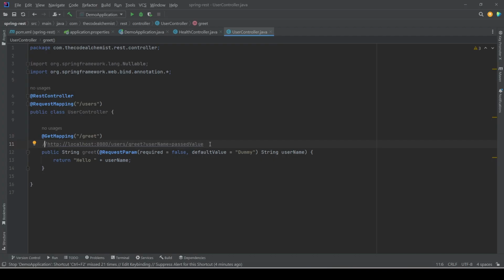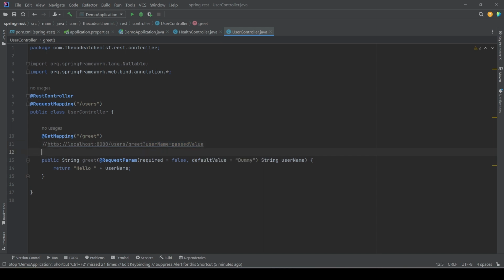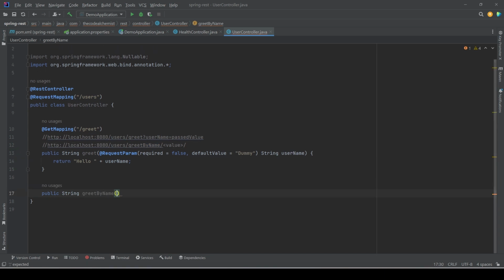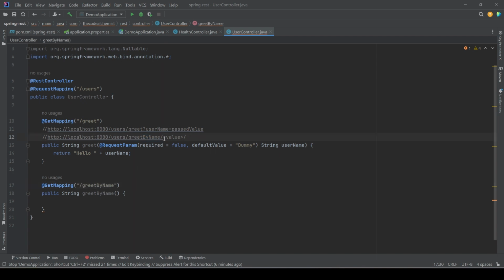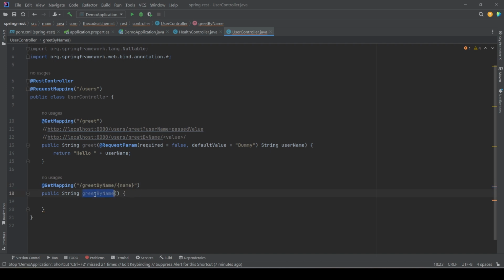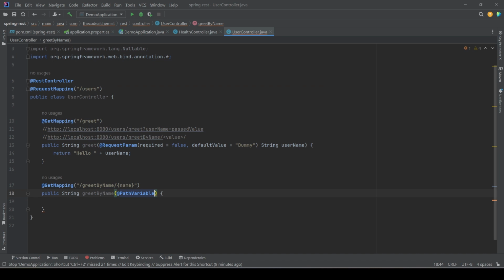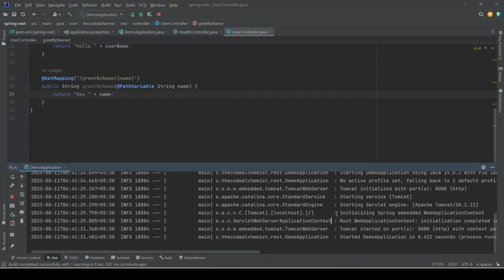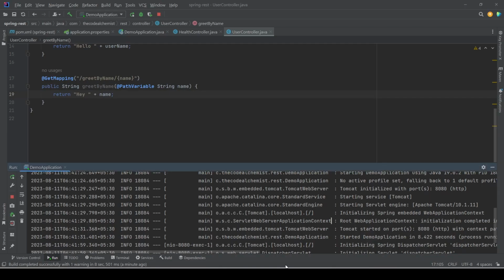Annotation: Everything You Need to Know | Chapter-4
In this video, we're going to be discussing the @PathVariable annotation and what it is, what it can do, and how to use it in your Spring Boot applications.

If you're not familiar with the @PathVariable annotation, then I highly recommend that you watch this video before continuing. It'll explain everything you need to know in order to use the annotation in your Spring Boot applications.

By the end of this video, you'll have everything you need to start using the @PathVariable annotation in your Spring Boot applications!